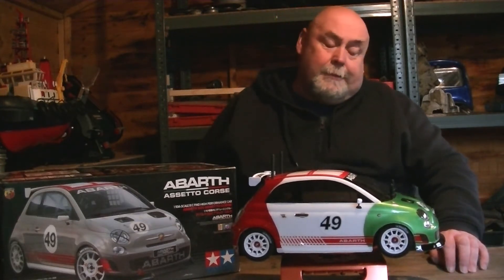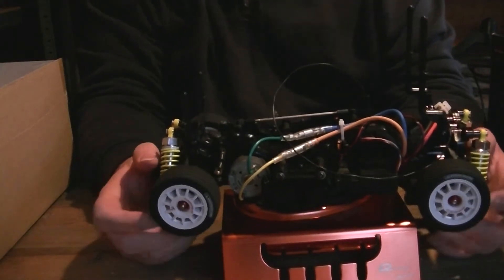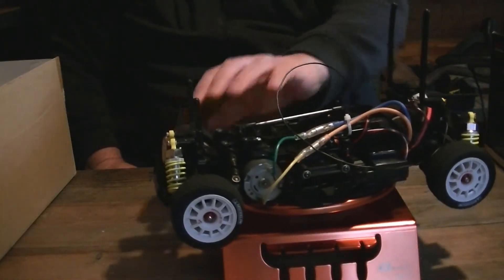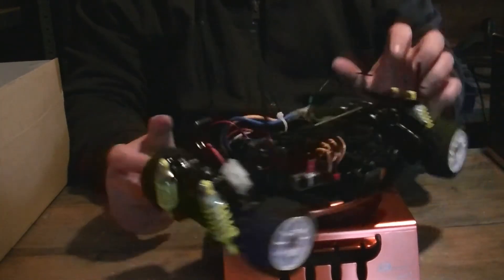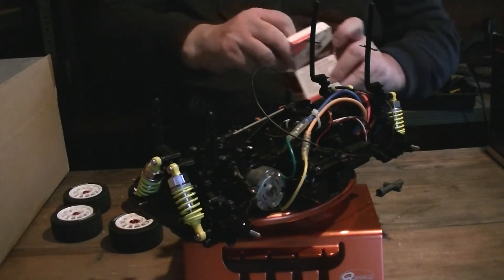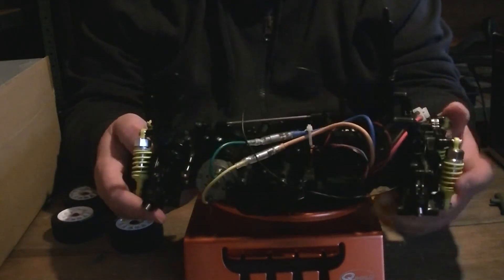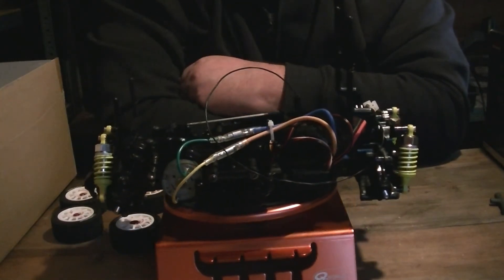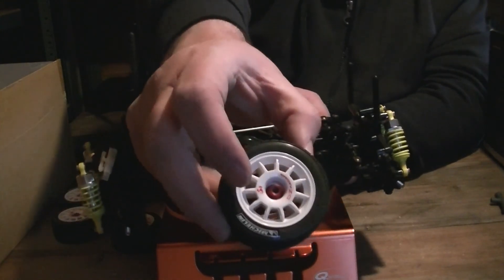RC STUFF #4 TAMIYA M05 ABARTH ASSETTO CORSE FIAT 500 M-05 CHASSIS